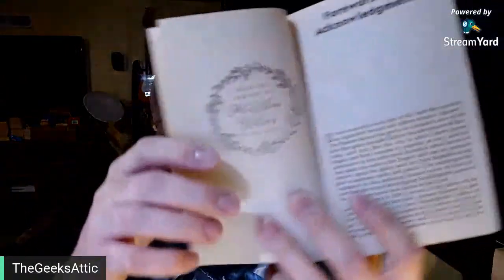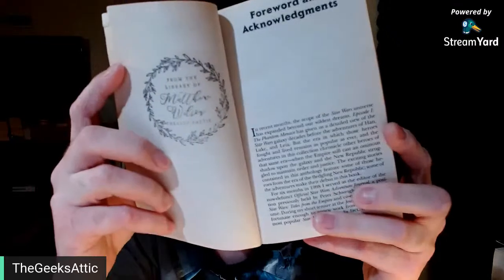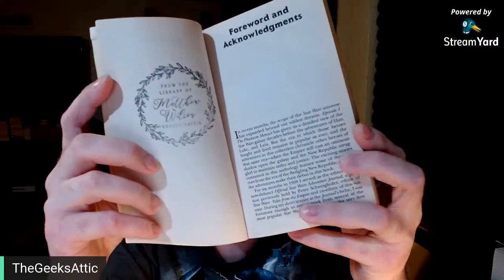Stamping Books, Hangout, & A Readers Peril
Putting my personal touch on the books I own.

Purchase this The Queen’s Peril

Purchase TheGeeksAttic Expanded Universe Products: TheGeeksAttic.redbubble.com